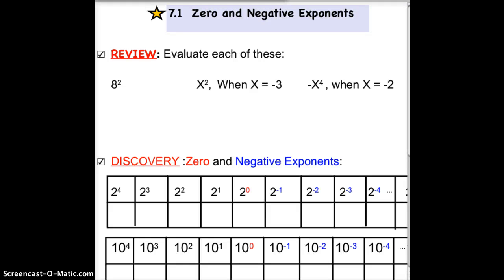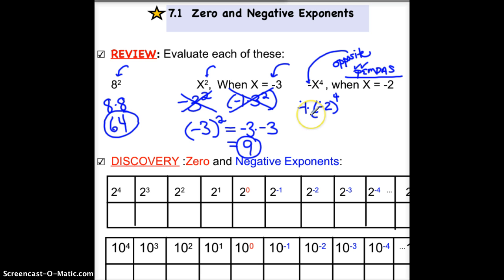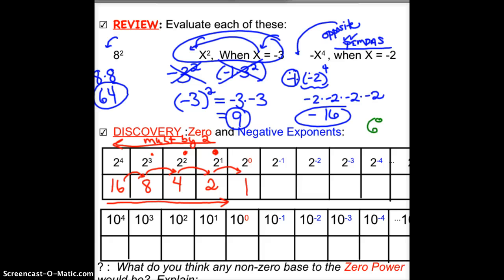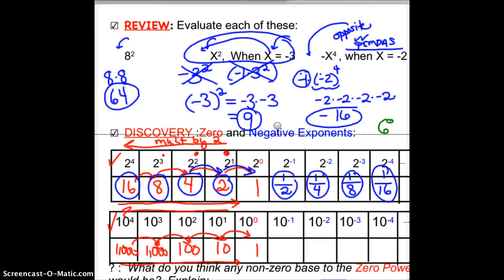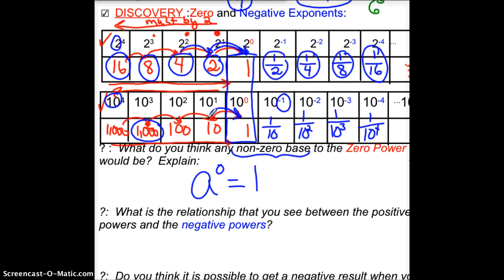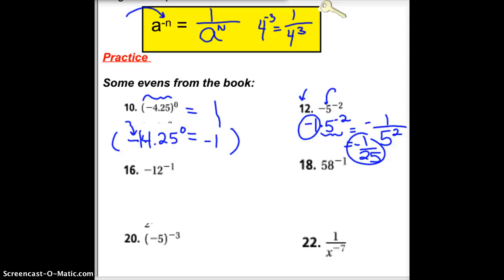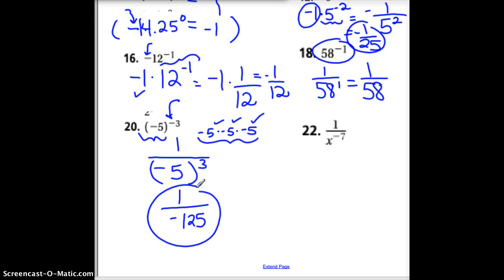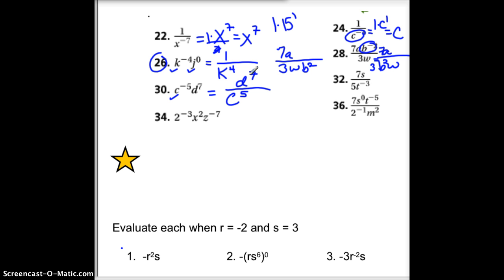7.1NotesA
0 and negative exponents